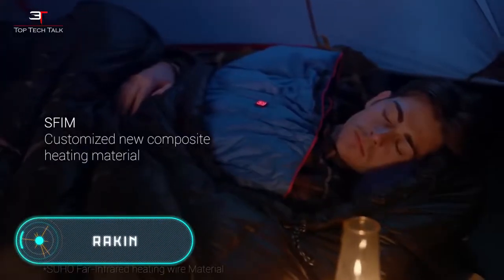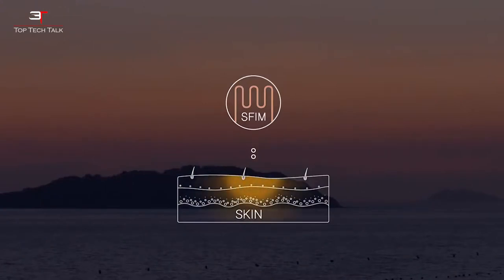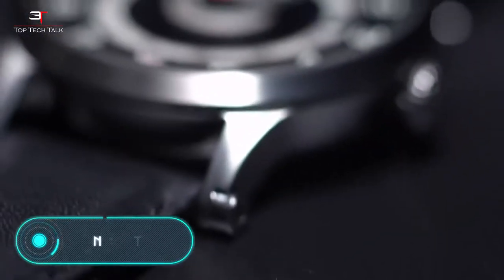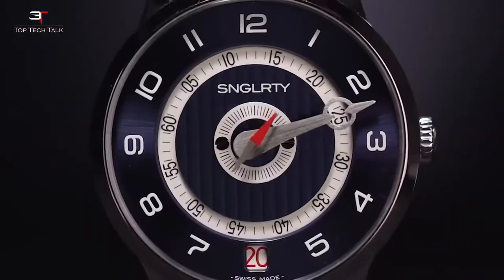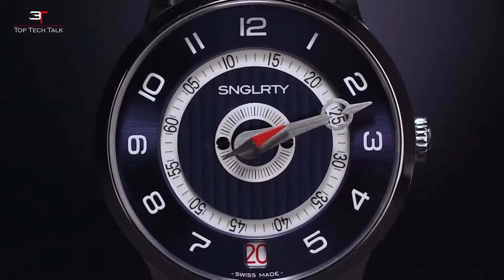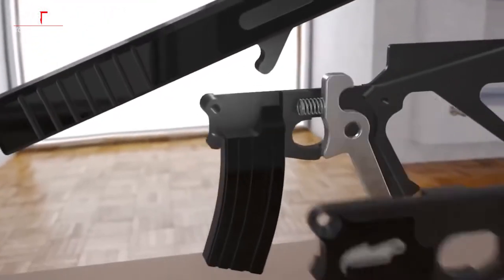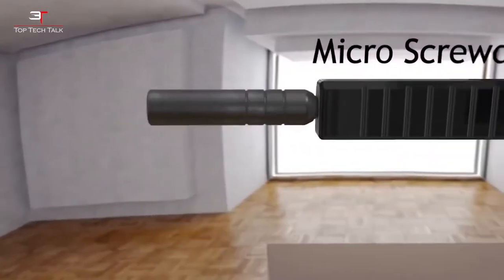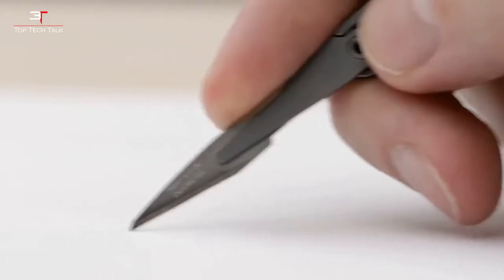THAT WILL HELP YOU SURVIVE IN ANY SITUATION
Top3 GADGETS | THAT WILL HELP YOU SURVIVE IN ANY SITUATION

Rakin Portable Sleeping Bag
Snglrty Combo Pack
Puna Spring Assisted Knife